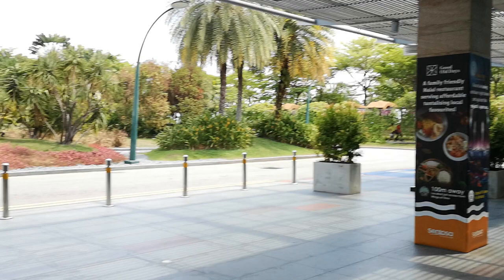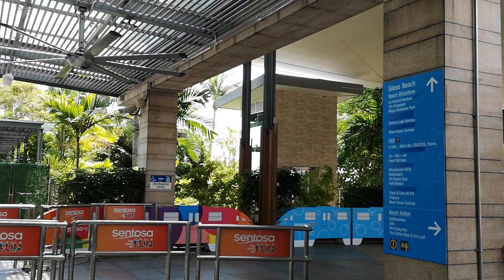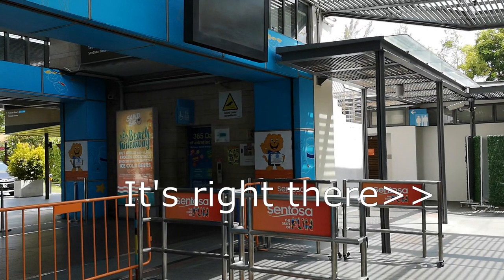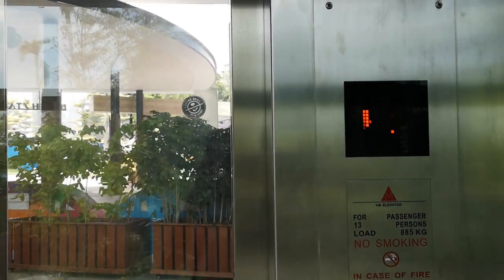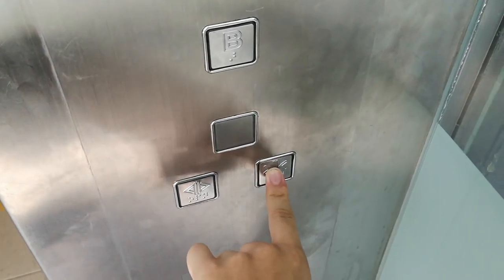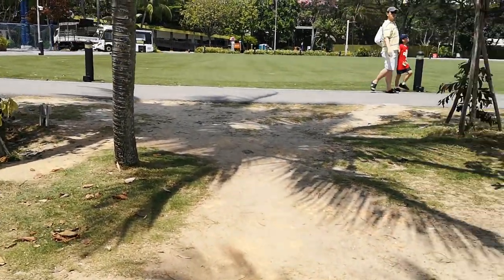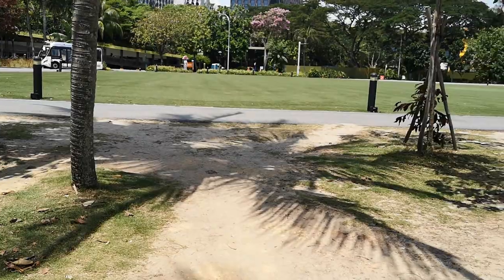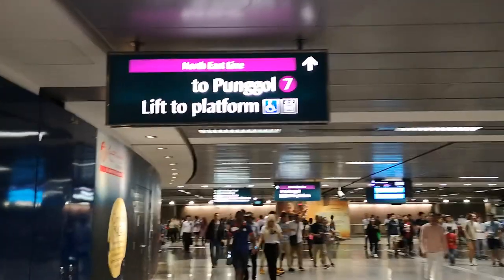VM Generic lift at Beach station carpark, Sentosa | SG2019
It's a small generic from the ground level to the basement carpark. Last year I went in this lift (to go to the toilet then I found it by accient). It bought back memories.